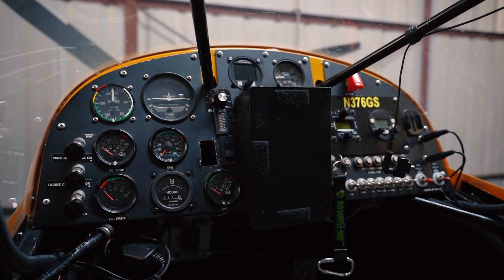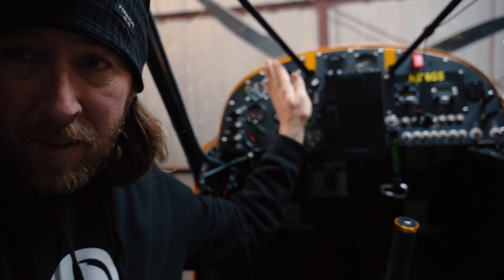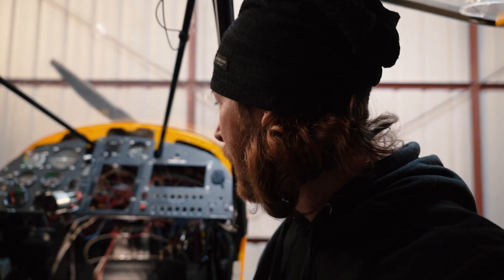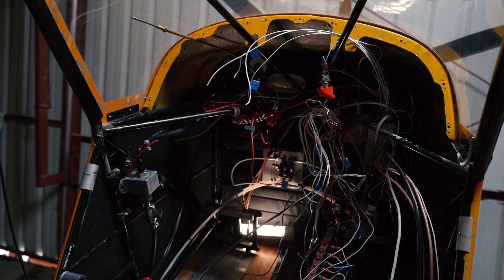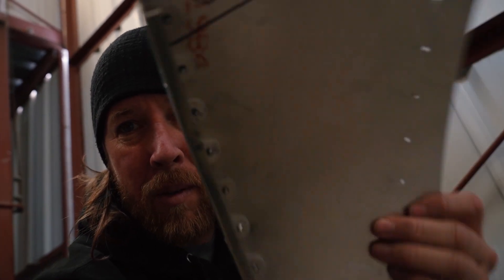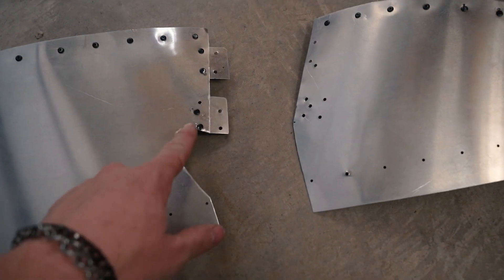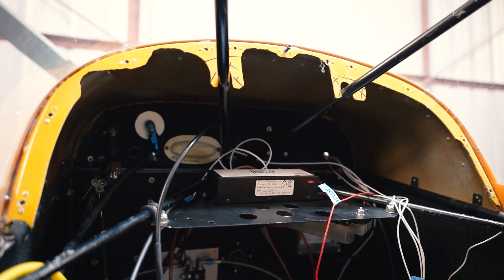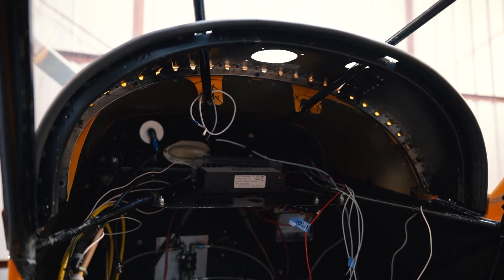Upgrading to GRT Avionics in my RANS S7 | PART 1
I decided to upgrade my avionics to the GRT (Grand Rapids Technology) Sport EX.